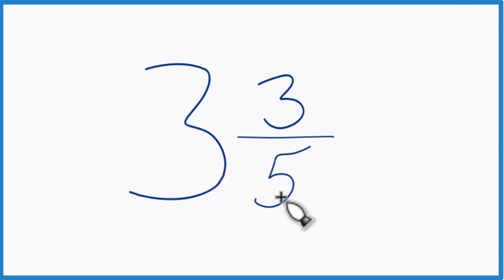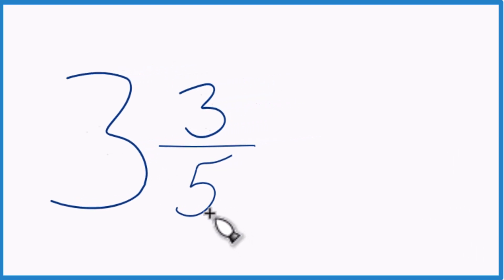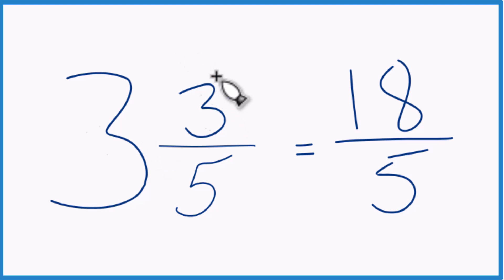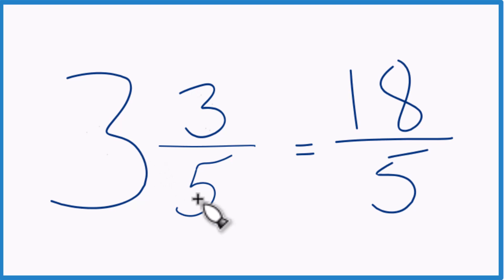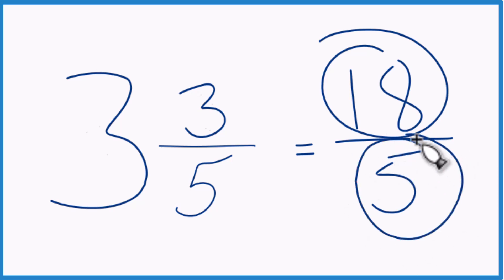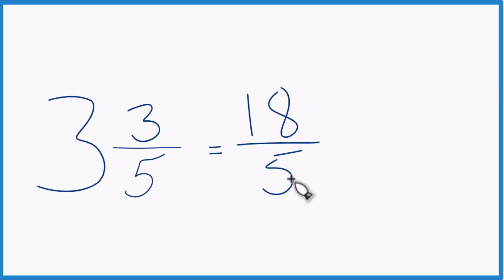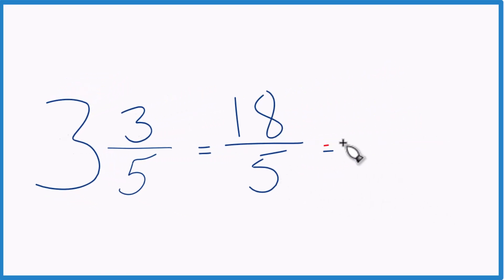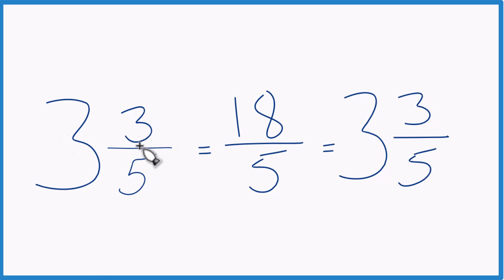Write the Mixed Number 3 3/5 as an Improper Fraction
To change a mixed number like 3 3/5 (three and three-fifths) to an improper fraction, follow these steps: